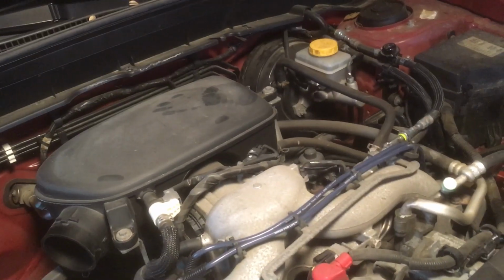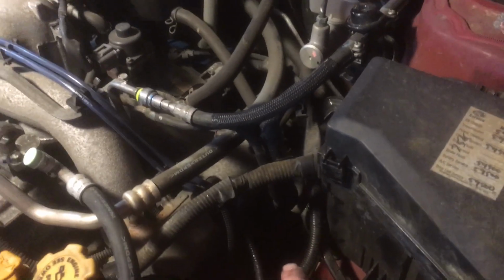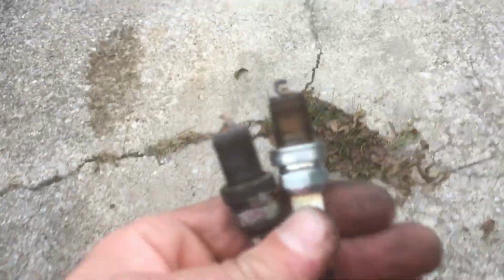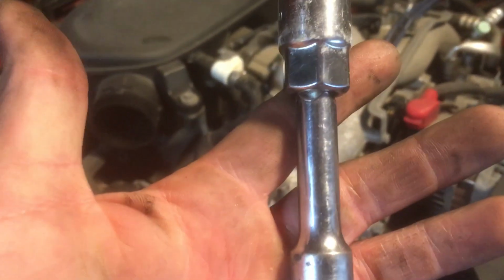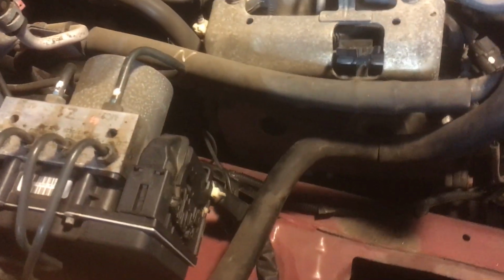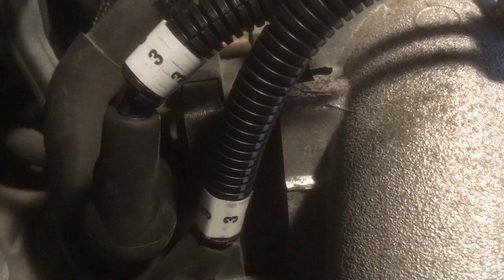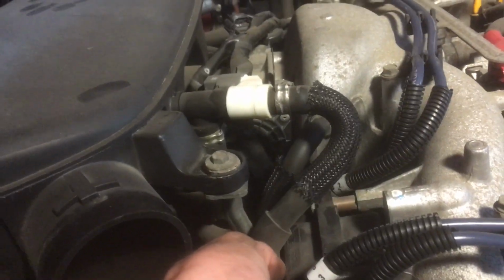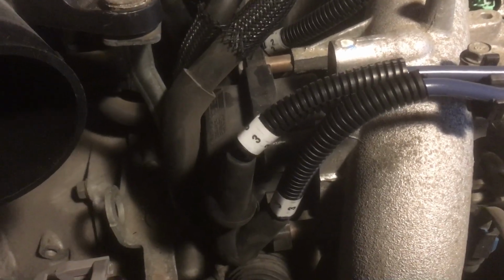Subaru Forester Plugs and Wires Change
Been having an issue with an intermittent misfire.  New plugs and wires fixed that problem, the plug on Cyl #4 was actually loose!

This is NOT a "how to" video, I was doing it and realized it might make for a good video.

(Yes, I typed it wrong on the ending slide)